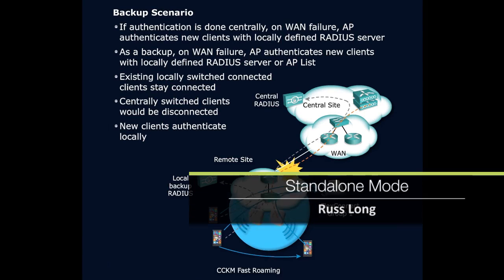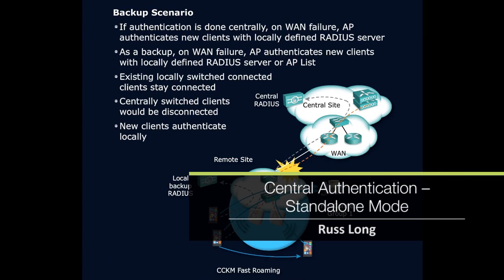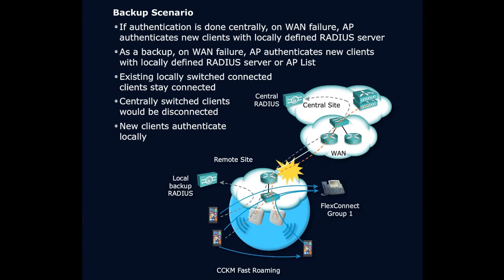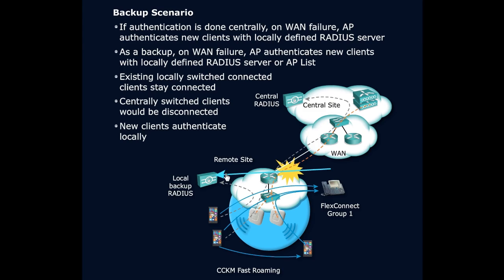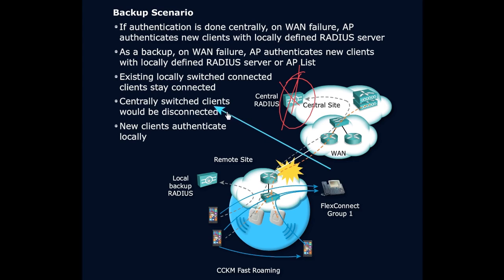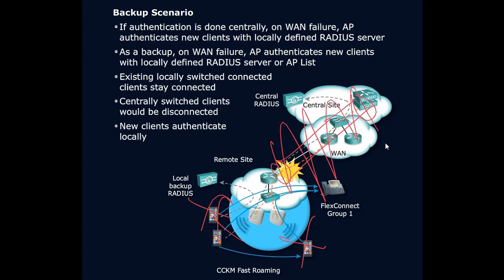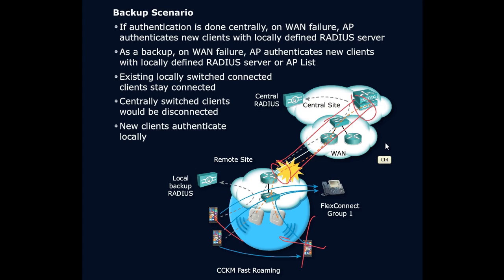Central Authentication Standalone Mode